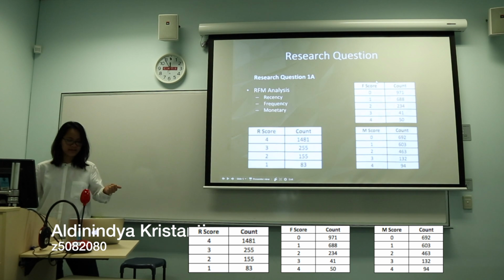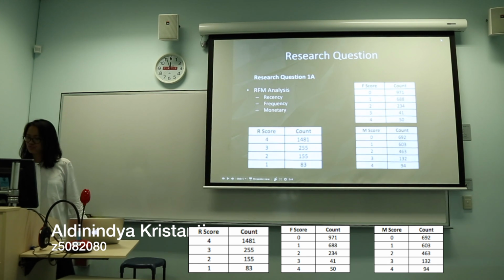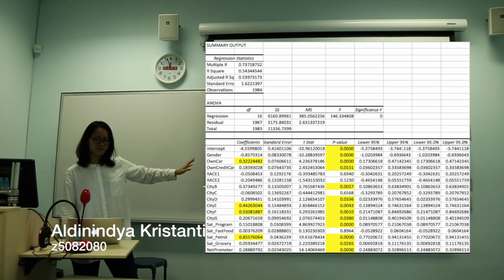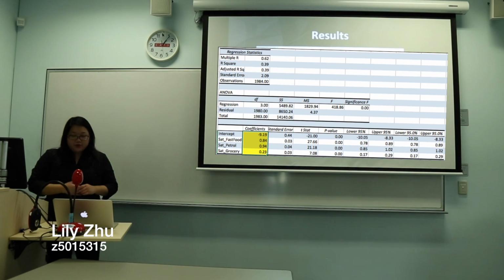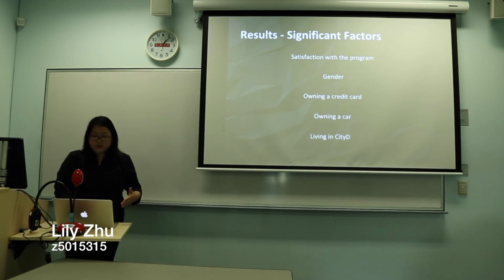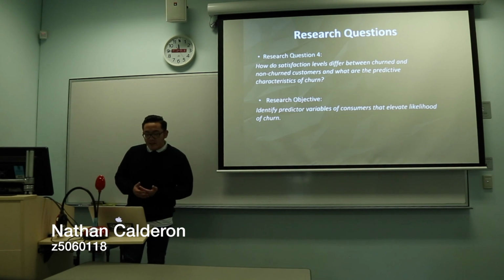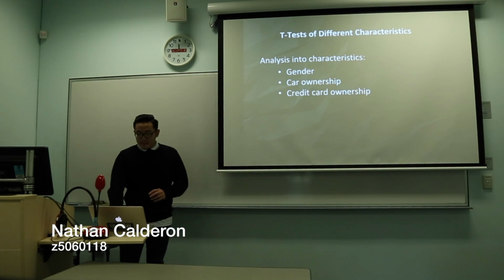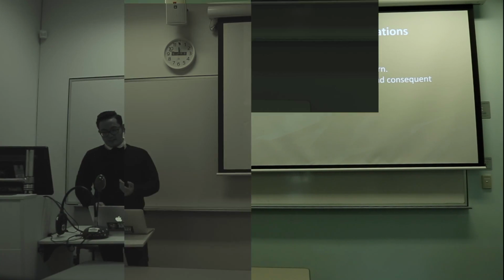MARK3054 FGP Loyalty Program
z5060118 Nathan Calderon
z5015315  Lily Zhu
z5027750  Yunhong Zhang
z5082080  Aldinindya Kristanti